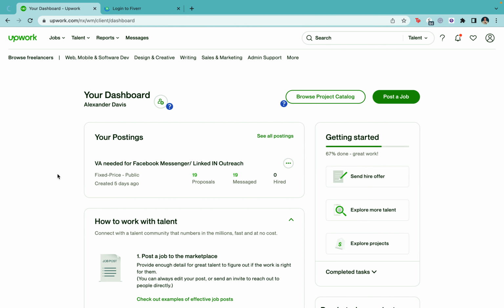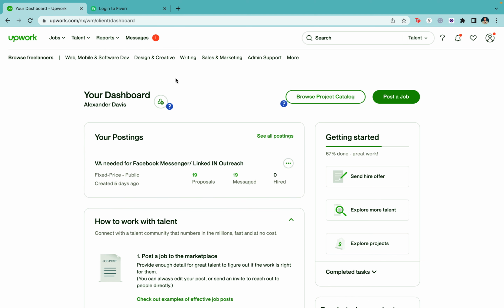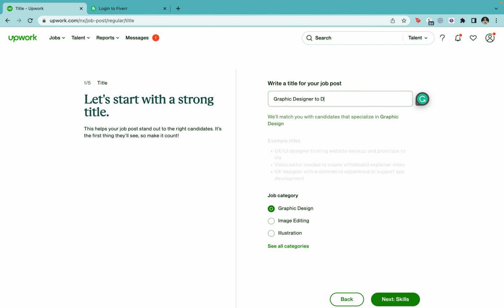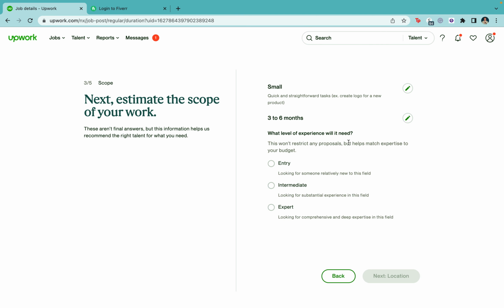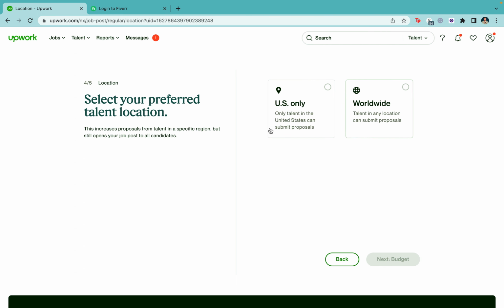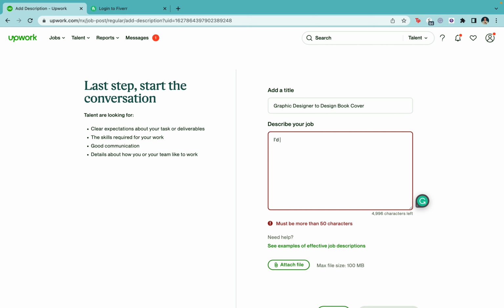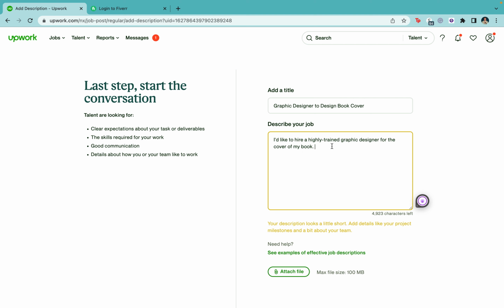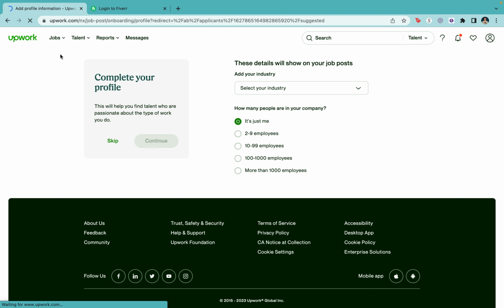Getting the BEST talent on UpWork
I wanted to make a quick tutorial on how you can actually use a tool like upwork to recruit top level talent for your business. I hope this video helps.